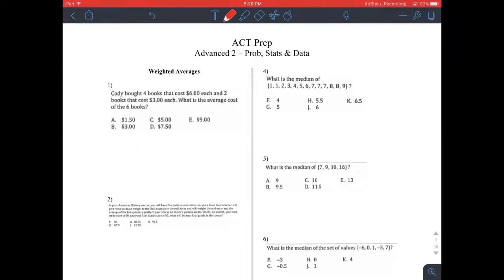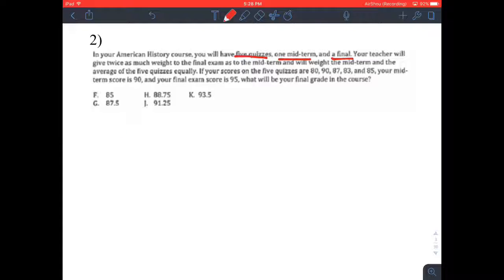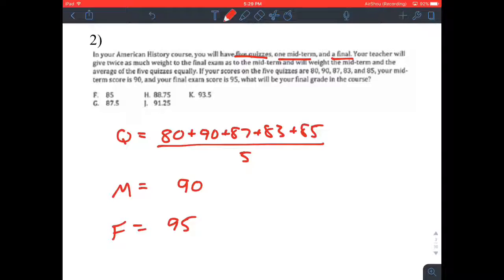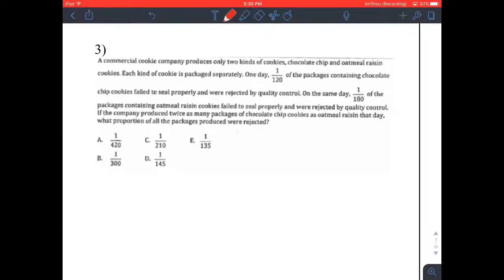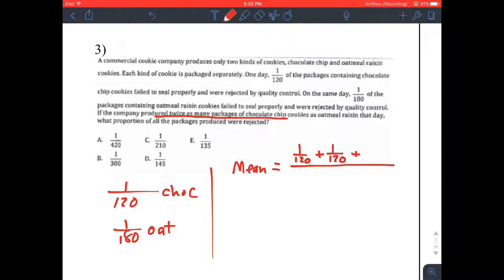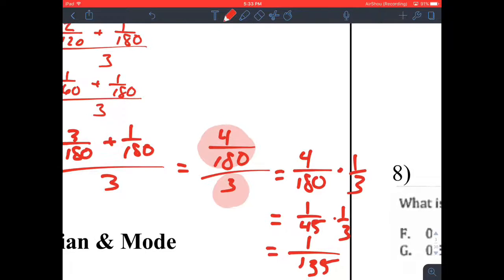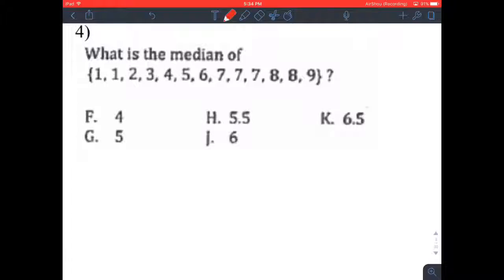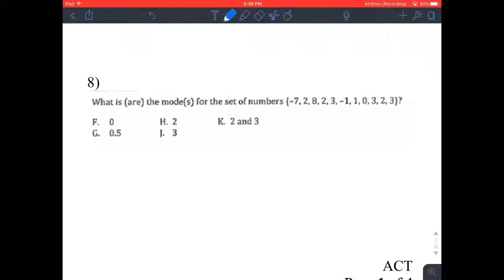ACT Advanced 2 Notes Mean, Median and Mode